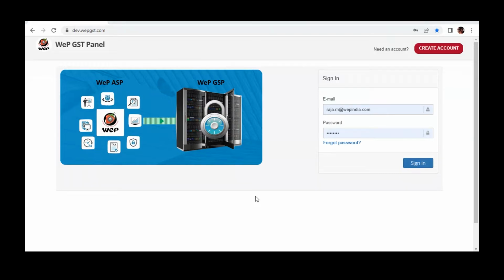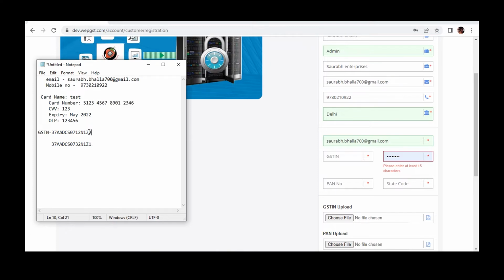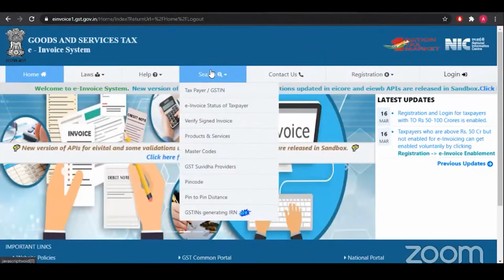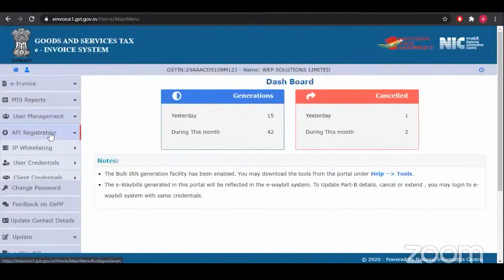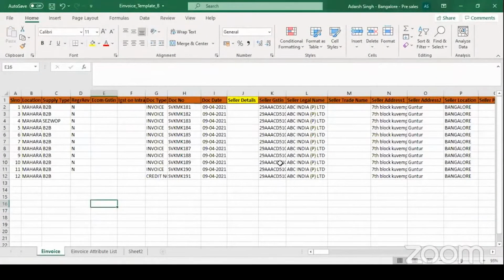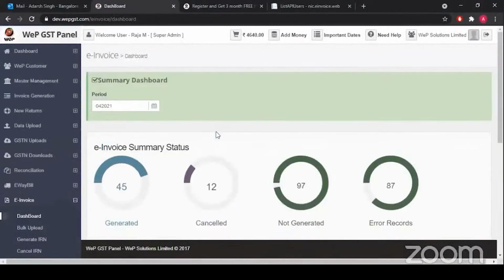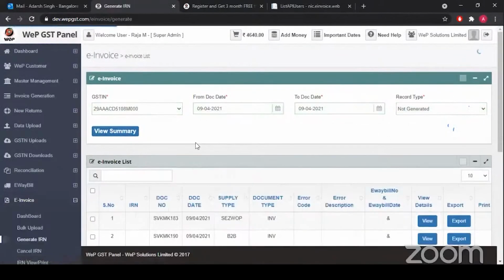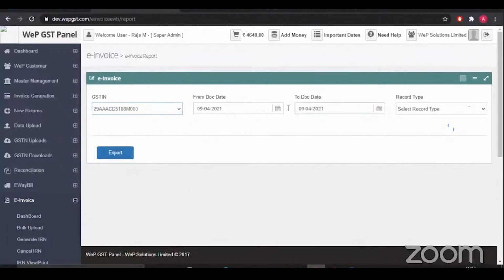Generate e-Invoices for Free on WeP GST for 6 Months - e-Invoice MSME Offer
Generate e-Invoices for 6 Months Free on WeP GST Portal. Introductory offer only for 20 Cr to 50 Cr turnover companies. Click on the below link -